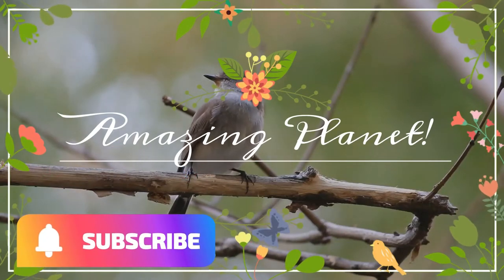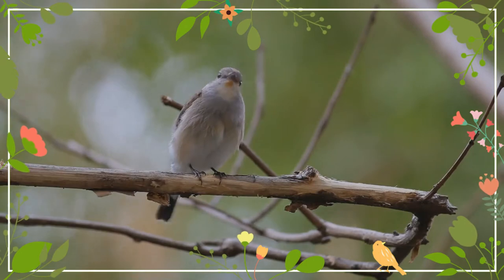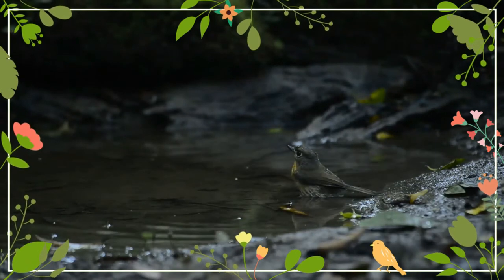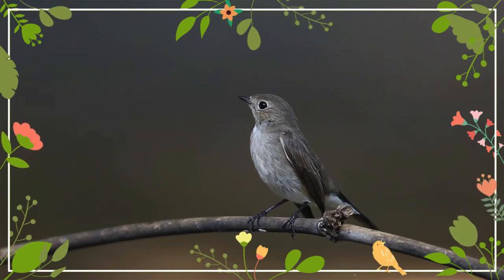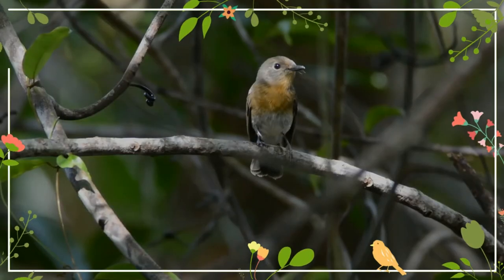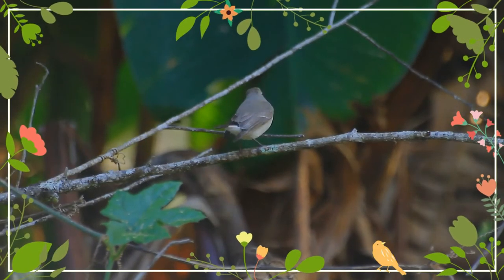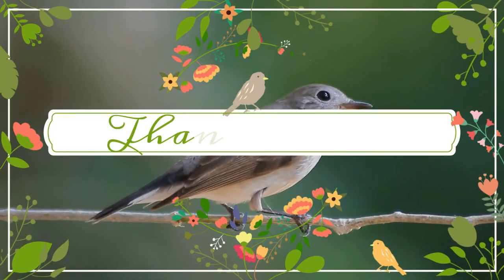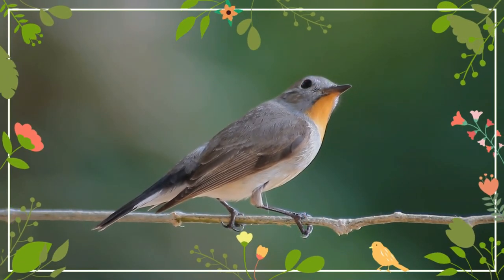Taiga Flycatcher facts 🦜 Red-throated Flycatcher 🦜 breeds in Russia Siberia Mongolia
birddocumentary taiga flycatcher documentary
The taiga flycatcher or red-throated flycatcher is a migratory bird in the family Muscicapidae. The species was first described by Peter Simon Pallas in 1811. The female has brown upper parts with a blackish tail flanked by white. The breast is buffish with underparts mostly white. The male has ear coverts and sides of the neck blue-tinged grey with breeding males having orange-red coloration on the throats. Unlike the taiga flycatcher, the female of the similar red-breasted flycatcher has brown tail while the red colour in breeding males extend up to the breast in red-breasted flycatcher. It breeds in northern Eurasia from eastern Russia to Siberia and Mongolia. It is a winter visitor to South and South-east Asia in Bangladesh, Bhutan, India, Cambodia, Laos, Myanmar, Nepal, Malaysia, Thailand, China, Vietnam, and Japan. Its natural habitat is taiga forest. It is a rare vagrant to western Europe.